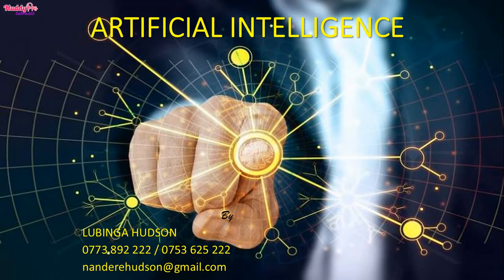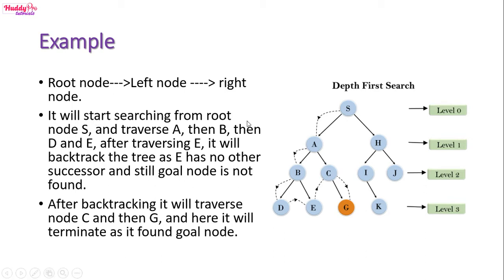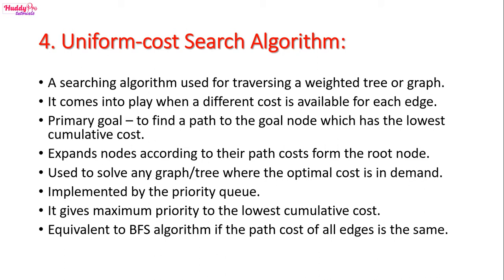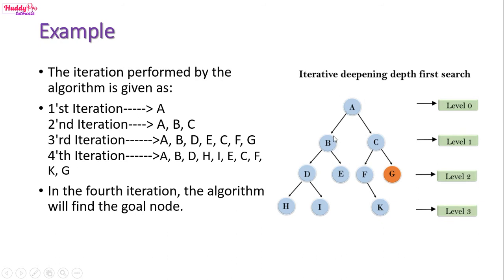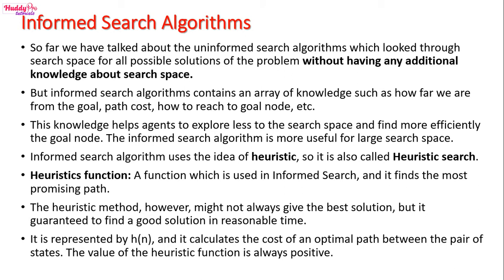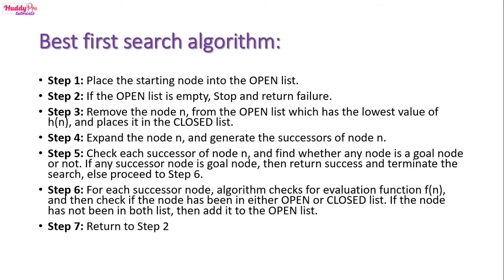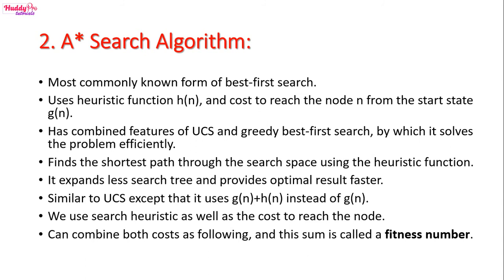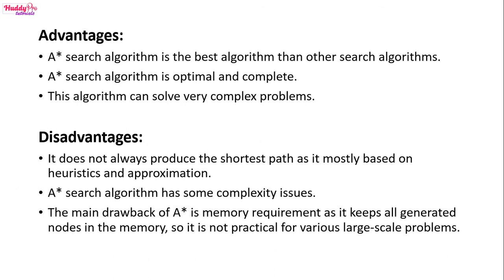Artificial Intelligence 3 Problem Solving 2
This is the second part of Problem Solving. This video covers Searching types and their distinctions. These include Uninformed Search (Blind Search) and Informed Search (Heuristic Search).  Uninformed search strategies discusses include; Breadth-first search, Uniform cost search, Depth-first search, Depth-limited search, Iterative deepening search, Bidirectional search, and Best first search (Greedy search). Informed search algorithms discussed include; Best first search and A* search.